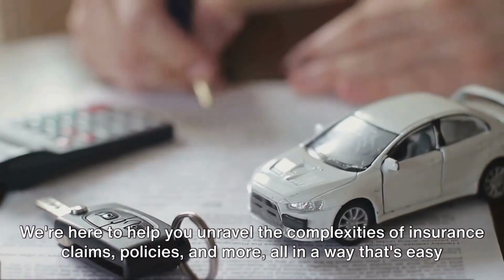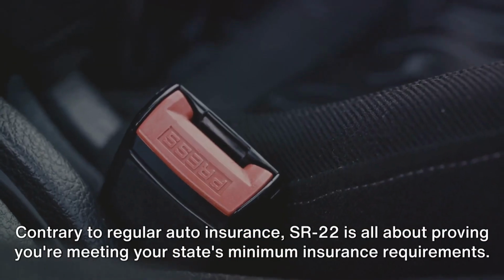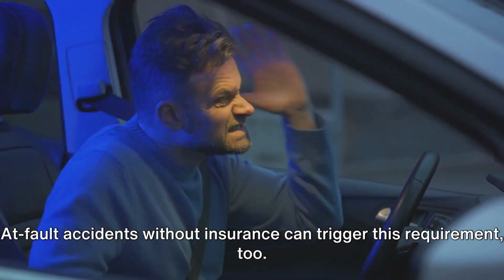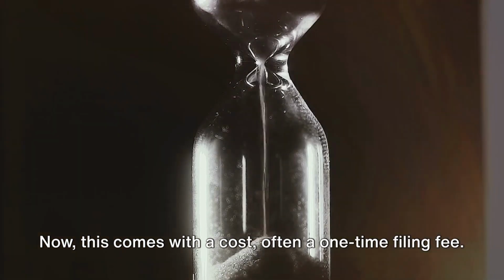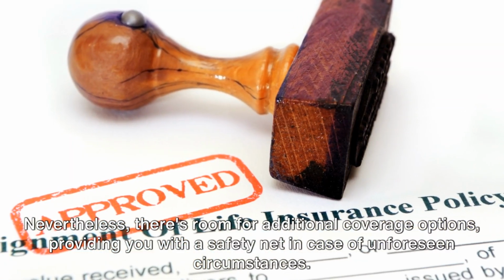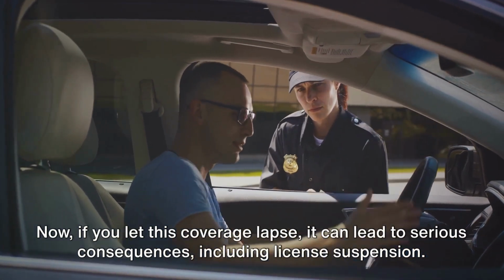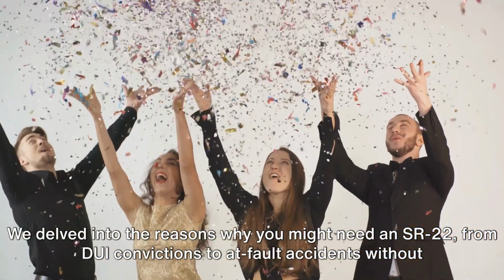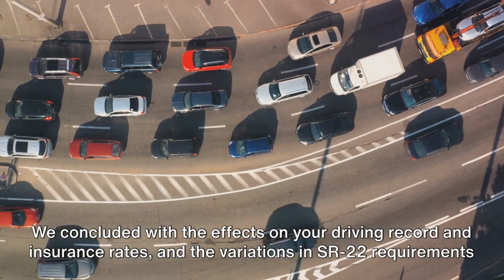SR 22 Insurance Uncovered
SR-22 Insurance Uncovered: Your Ultimate Guide

OUTLINE:

00:00:00 Introduction to the 'Ready Claim' Channel
00:00:17 Understanding SR-22 Insurance
00:00:51 Reasons for SR-22 Requirement
00:01:21 Filing an SR-22 Form
00:01:57 SR-22 Insurance Coverage
00:02:32 Duration and Maintenance of SR-22 Insurance
00:03:06 Conclusion and Recap
00:04:06 End Sting